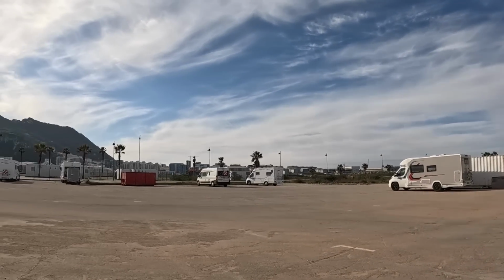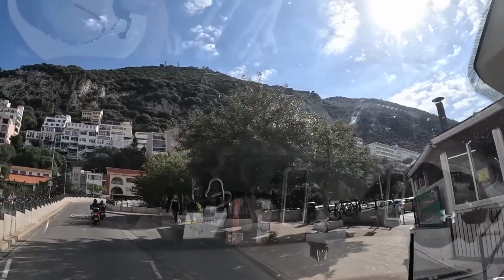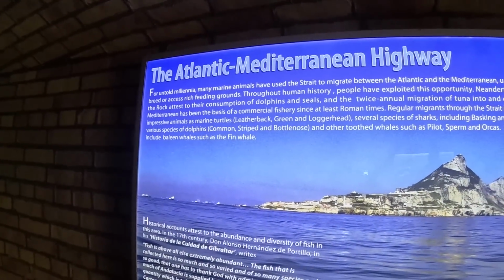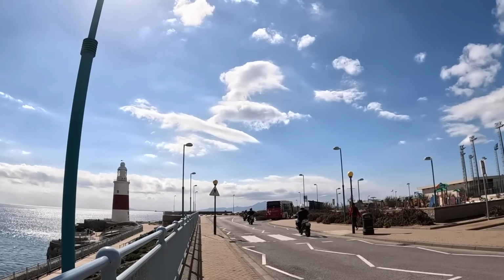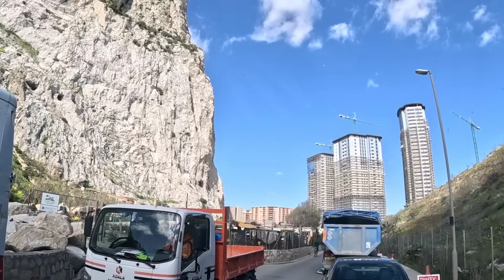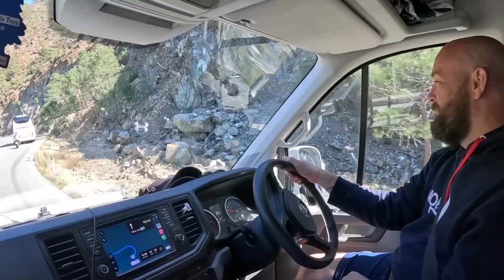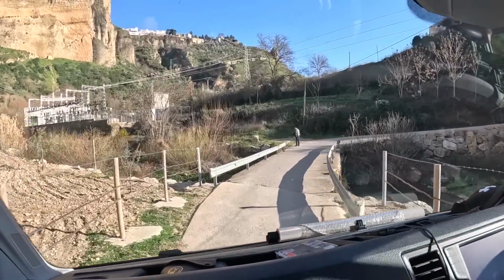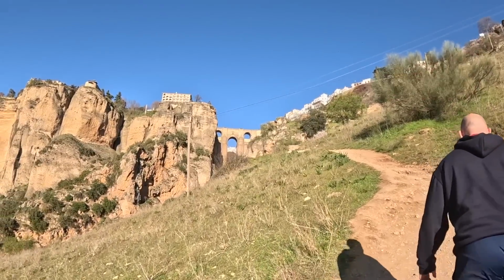Ronda Spain - Van Life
Join us this episode as we leave Gibraltar and head to Ronda Spain to boww the iconic “new bridge” where we decided to take a route that was very scary and very stupid!

We're a family of five from South Wales living full time and vlogging our van life journies and travels around the UK and Europe in our self built campervan. We home school our three children Oliver, Dexter and Emilia whilst on the road. Join us for some fun, laughter, tears and pain and we will share our experiences, knowledge and finds with you.

✔Equipment
👉GoPro Volta
👉Rode VideoMic Go 2